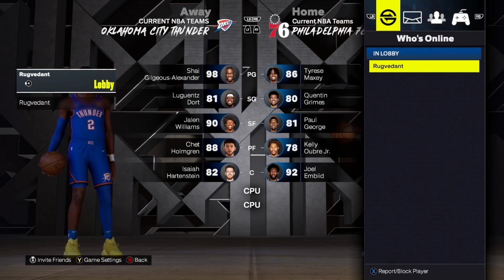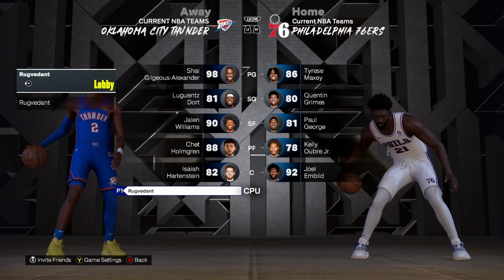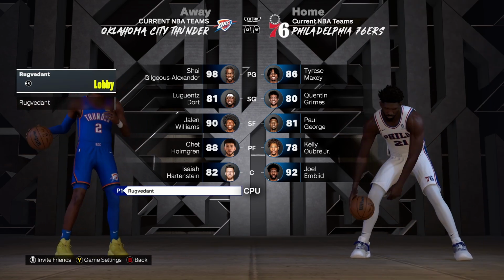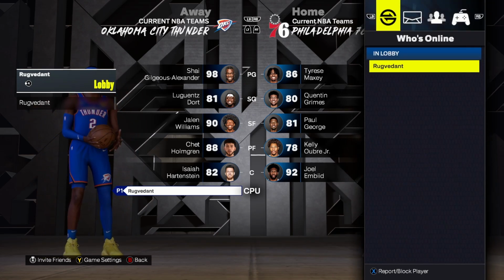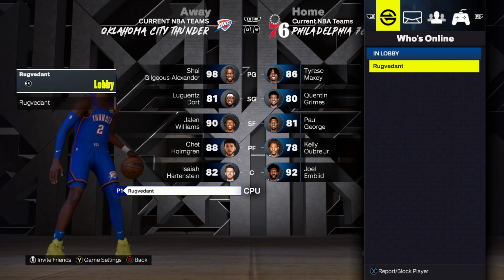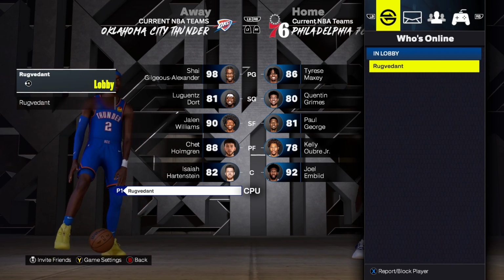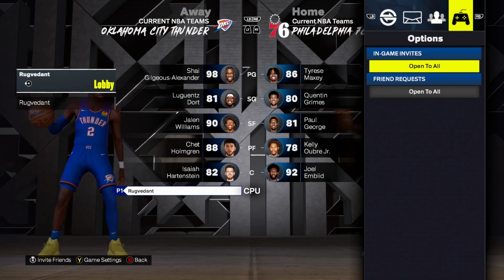NBA 2K26: How To Play With Friends Online (Full Guide)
In this video, I show you how to play with friends online in nba 2k26. Did this video help? Thanks!